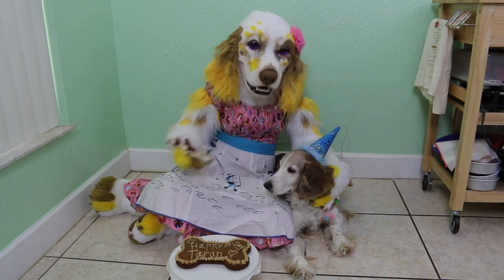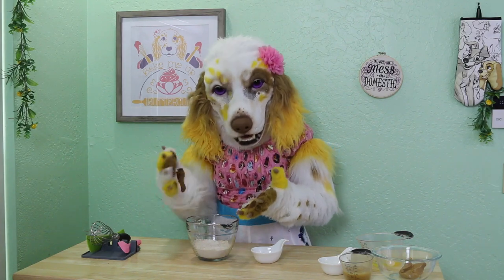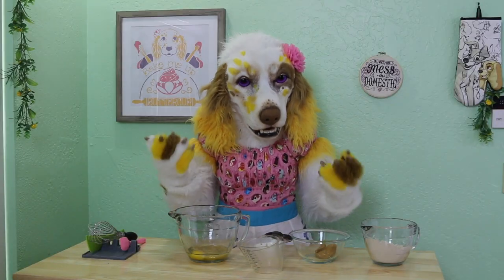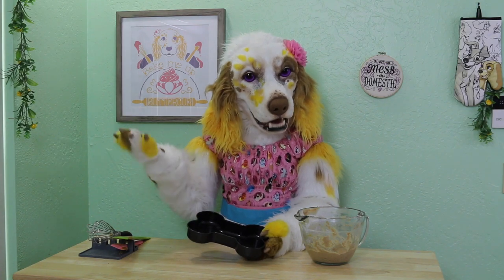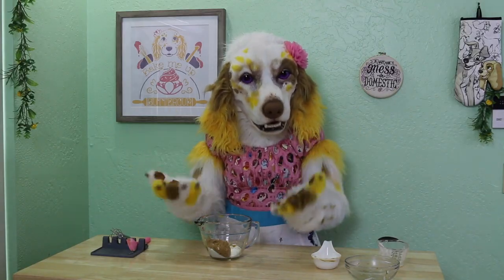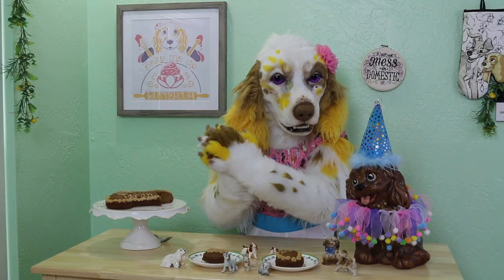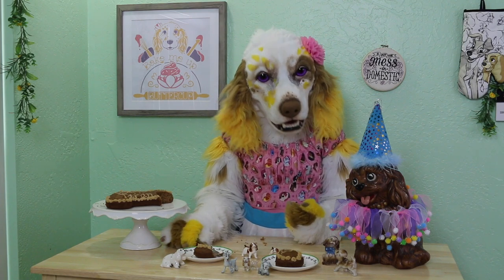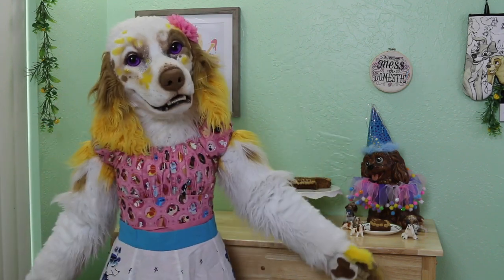How to Make a Dog Cake! Celebrate my Dog's Birthday with Me! Furry Baking Show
Happy 13th birthday to my bestest boy, Taran! Learn how to make a quick and simple dog friendly cake, sure to be loved by your favorite canine pal!

Ingredients

Cake:
1 cup whole wheat flour
1 tsp baking soda
2 tbs vegetable oil
1 egg
1/4 cup natural peanut butter
1/2 cup unsweetened applesauce
1/3 cup water

Frosting:
1/2 cup plain Greek yogurt
1/4 cup natural peanut butter

If you enjoy these videos, please consider supporting my work!

Fursuit created by Stuffed Panda Studios
Bake Me Up Buttercup logo created by Golden Druid and Buttered Bee
End Screen Artwork by Quaggy Art
1950s TV Show Theme
Stock Media provided by DrTimWaters / Pond5
Get Outside!
Mr. Sunny Face
Happy Birthday Bouncy